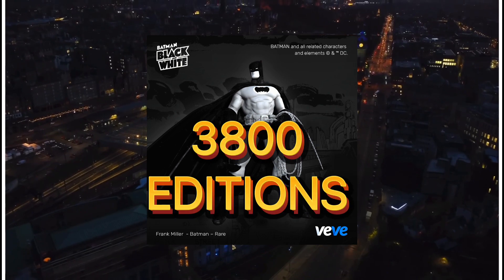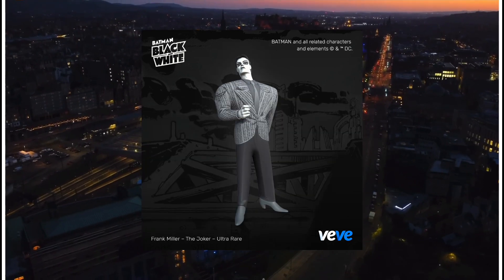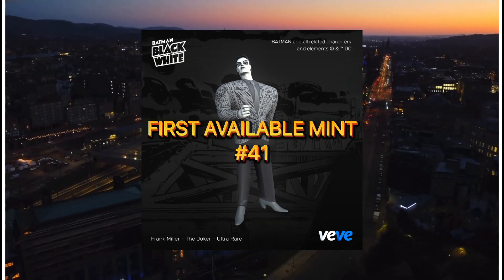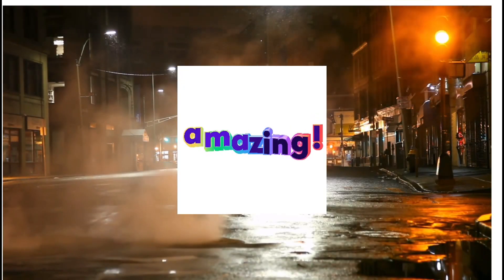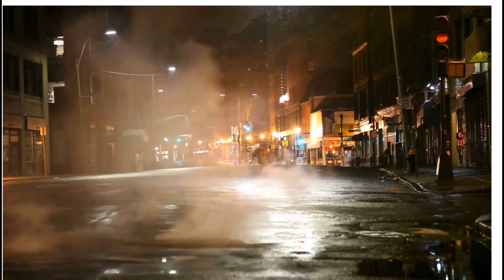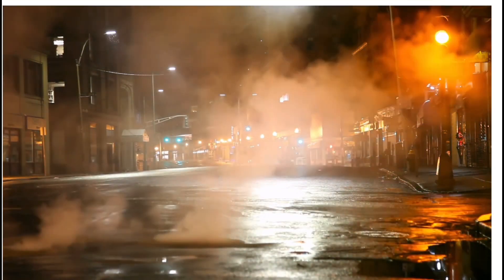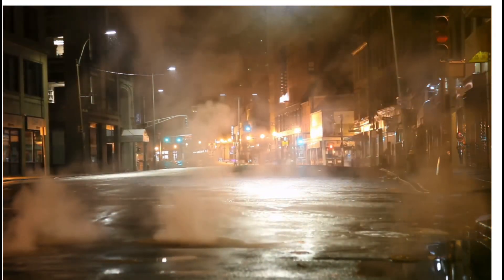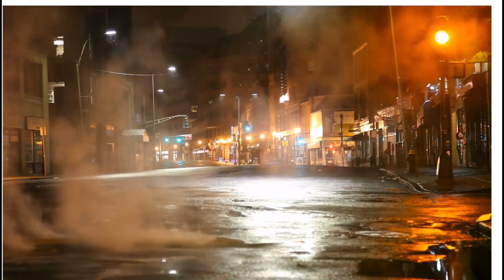Frank Miller’s DC Black & White Series: The Joker & Batman Digital Collectables Only On VeVe 4/23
DC — Batman: Black and White — Series 7 Two collectibles in DC’s Batman™ Black & White S7 drop individually Sunday, 23 April 2023 at 8 AM PST, only on VeVe!

DC Batman™: Black & White Brand

The DC Batman: Black & White line is proof that something as simple as two colors and one character can inspire almost 20 years worth of collectibles. It’s a visual identity that continues to endure and will hold a special place in the display cases of Batman fans for decades to come. We invite you to collect the full assortment of DC Batman: Black & White statues, now in premium digital format.

Series 7

Frank Miller's incredible interpretations of Batman and The Joker are the stars of DC Batman: Black & White Series 7.

MINTY FRESH NUMBERS (most of these are for the Batman Collectible)

41 first mint
1934: DC Comics is founded
1939: The first appearance of Batman in Detective Comics #27.
1940: The introduction of Robin, Batman's sidekick.
1957 Frank Miller’s Birthday
1986: The publication of Batman: The Dark Knight Returns by Frank Miller, a groundbreaking graphic novel that redefined the character.
1989: The release of the Tim Burton-directed Batman film, starring Michael Keaton as Batman and Jack Nicholson as the Joker.
2022 The Batman Movie
2023
3800 last mint

Look for 2 digit mints at floor